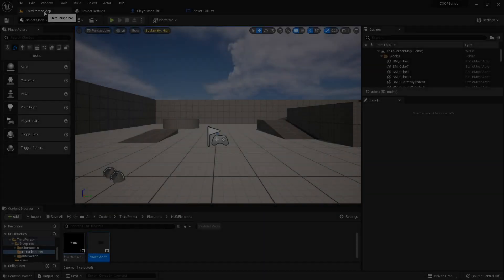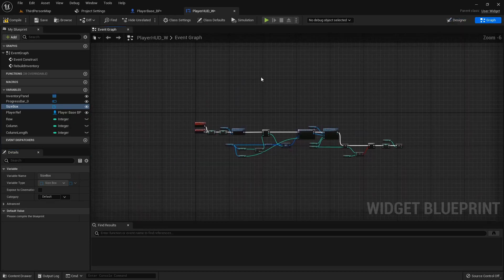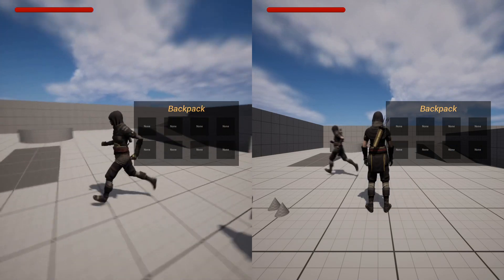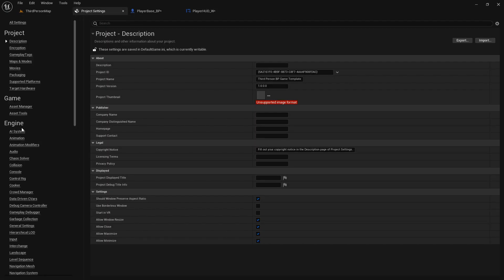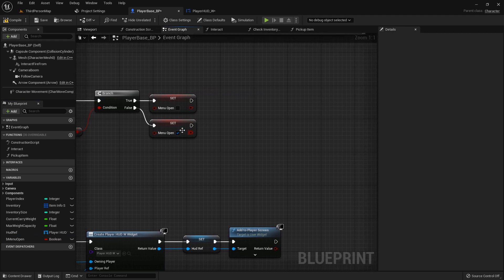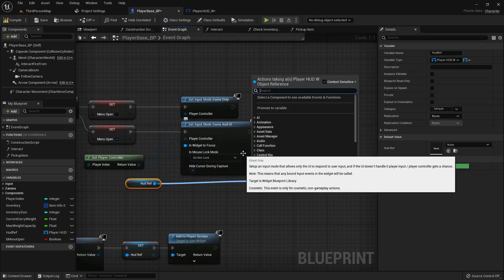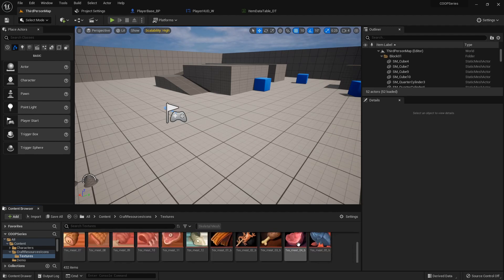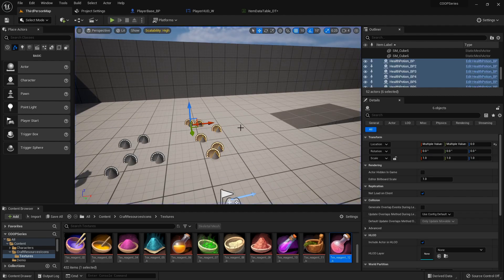Unreal Engine 5 Split Screen Survival Series #7 Widget Tweaking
in this one we'll go over how to resize our widgets so that when we swap from single player to co op it adjusts accordingly, then we'll go over closing our inventory so that it's not on screen all the time.